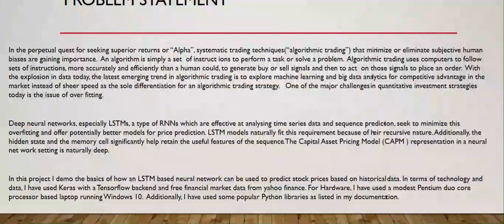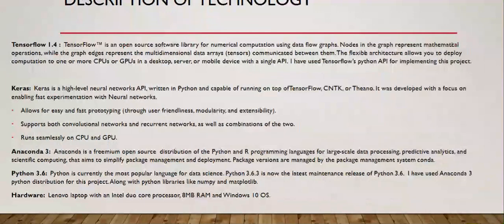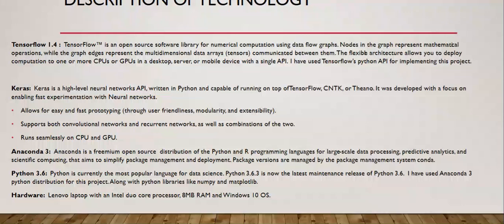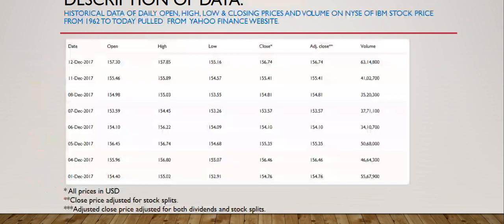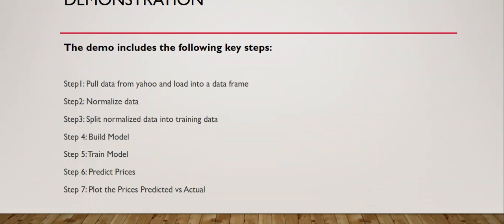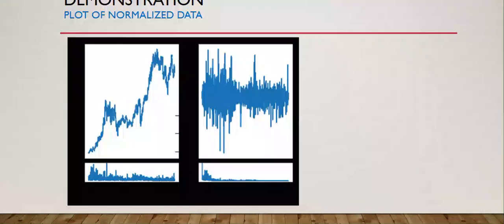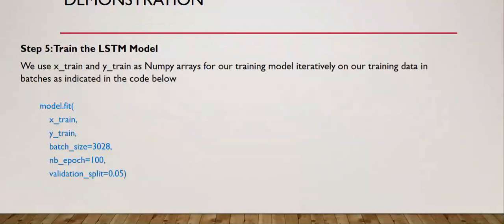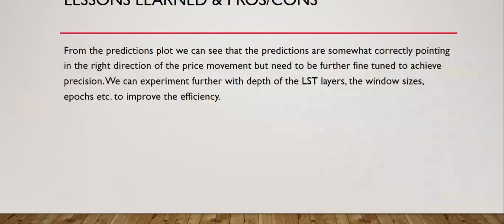Main Demo Neural Networks for Algorithmic Trading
Detailed demo of project topic Neural Networks for Algorithmic Trading.